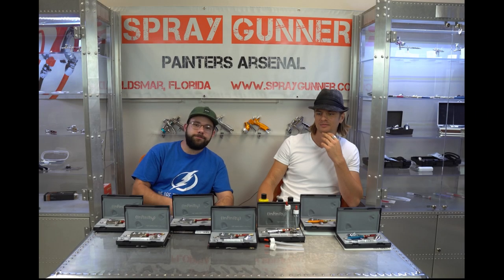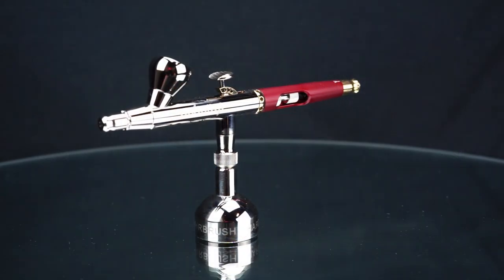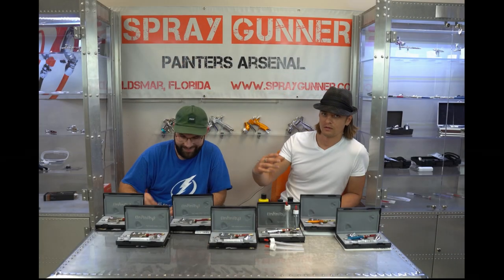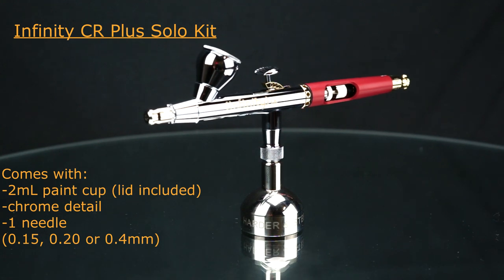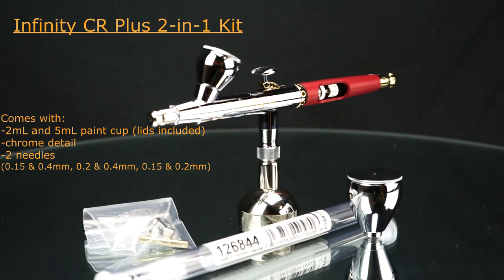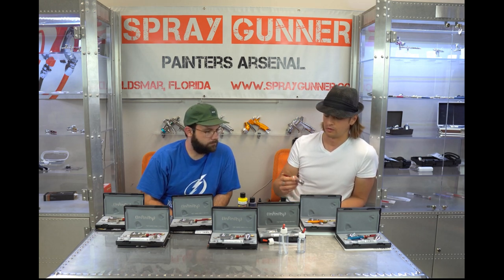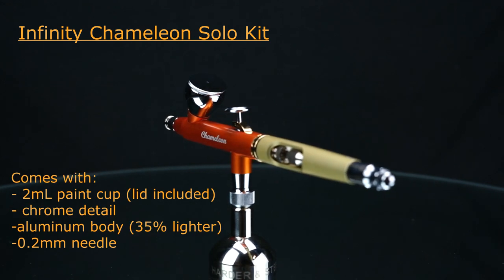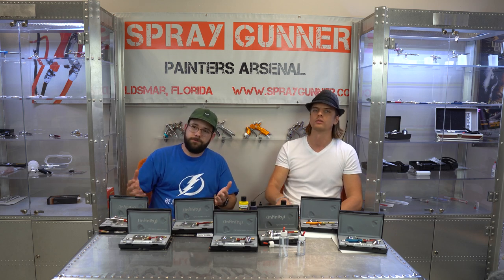Harder and Steenbeck Infinity Airbrush Buying Guide. Difference between standard and CR plus 2in1.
Our pilot video with Chad. He's new to airbrushing and we thought it might be a good idea to combine new user with experienced tech in on video to see different ways of understanding the product.